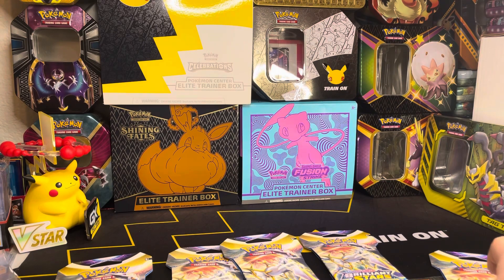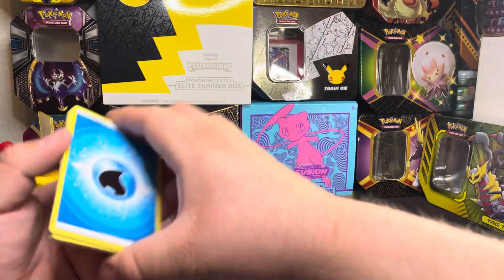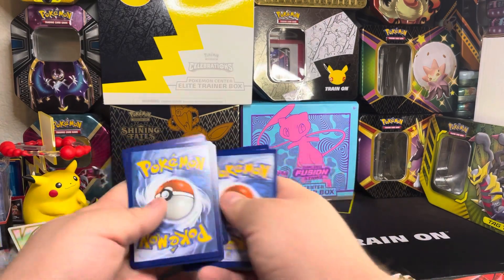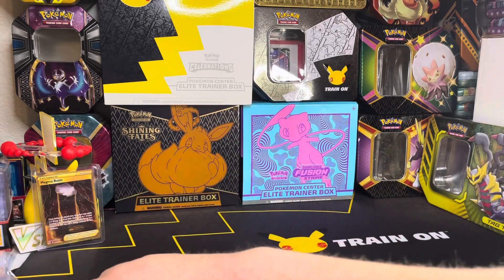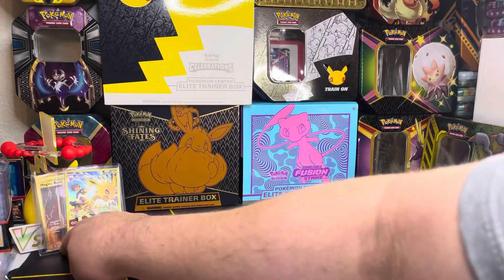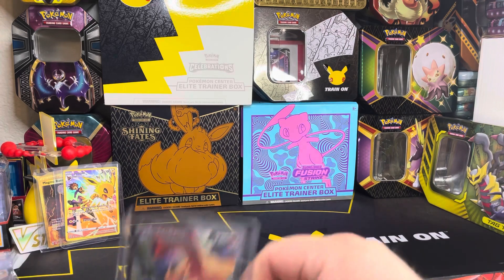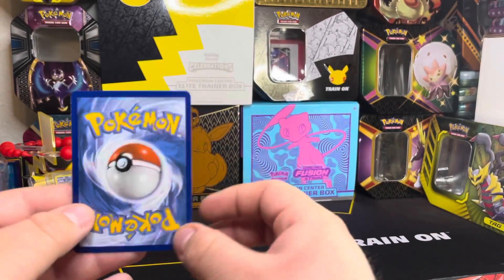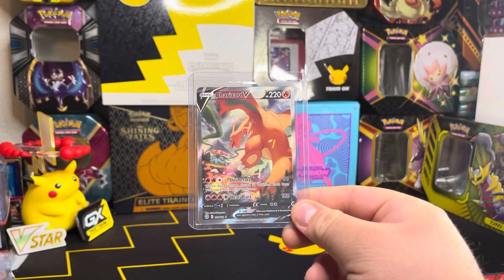5 Pokémon Brilliant Stars Booster Pack ( Amazing Charizard)